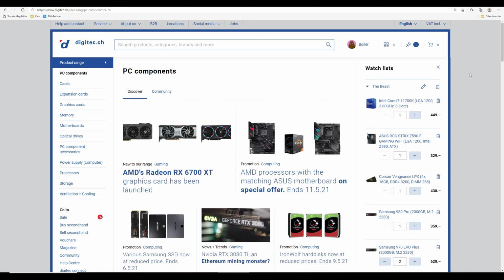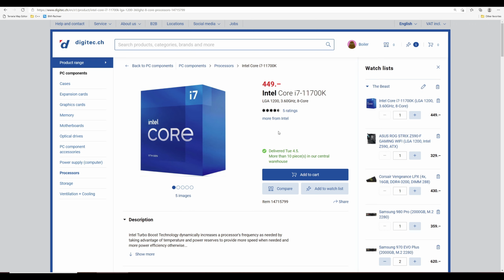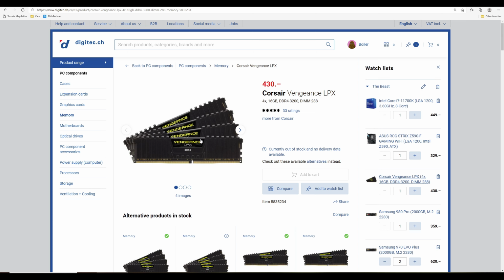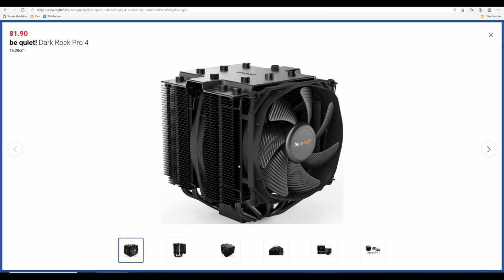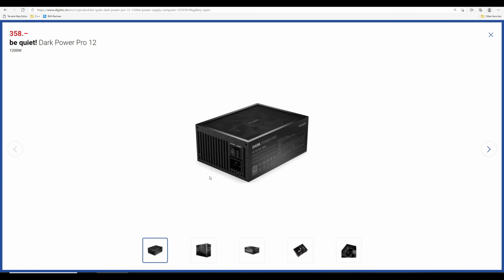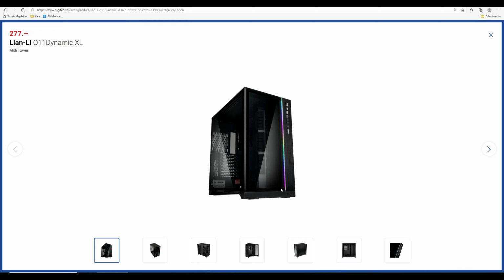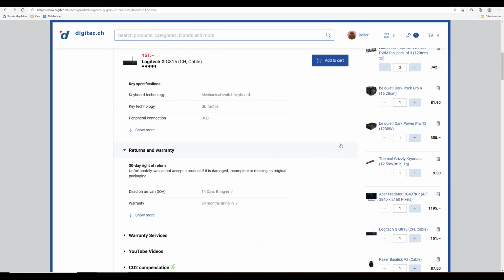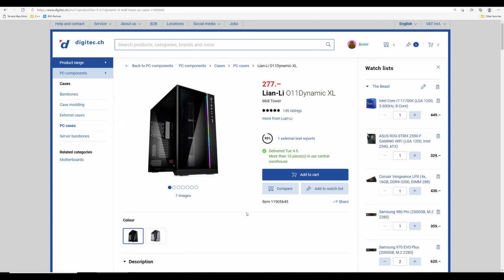The shopping list for my new PC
In this video we go over shopping list for my new computer.